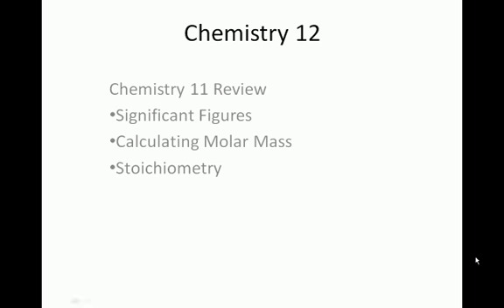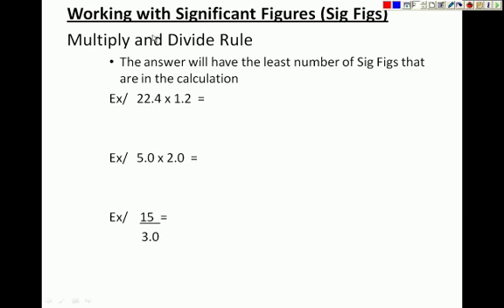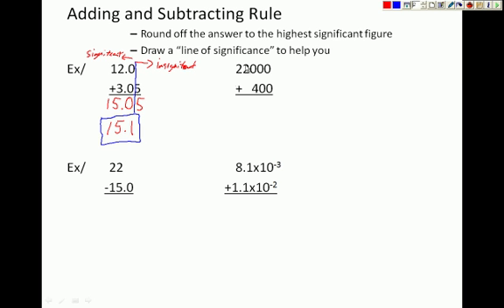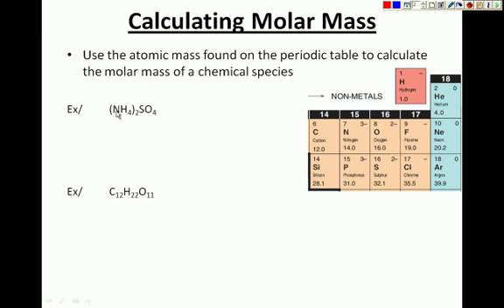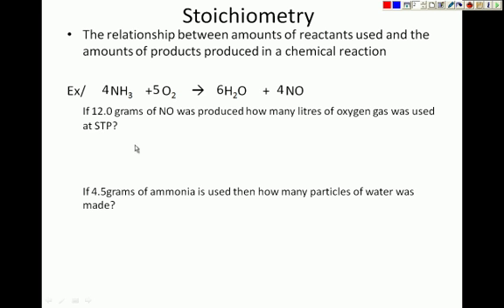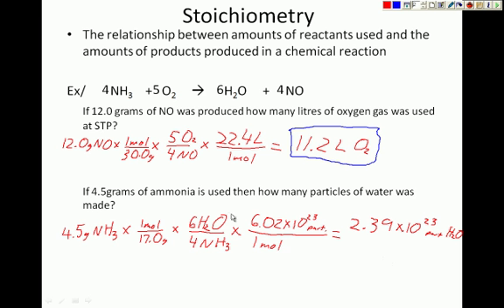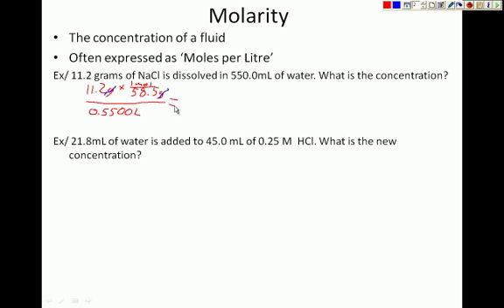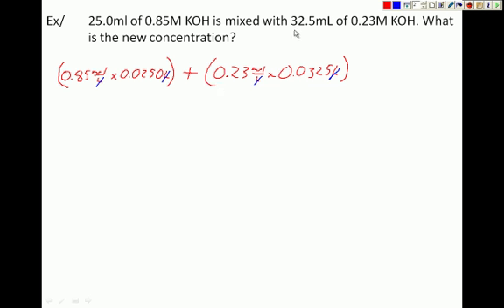Chem 11 review. Prep for Chem 12. BC Curriculum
British Columbia Curriculum Chemistry 11 Review. Prep for Chemistry 12 BC